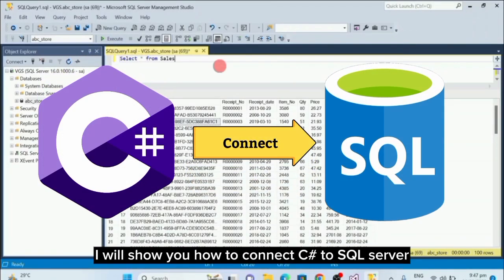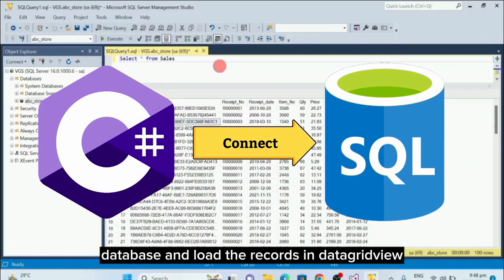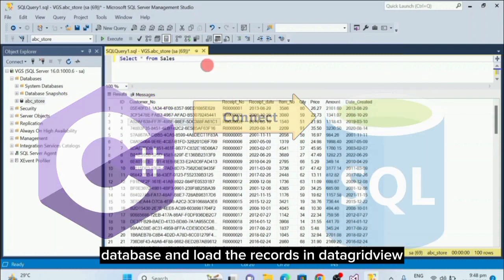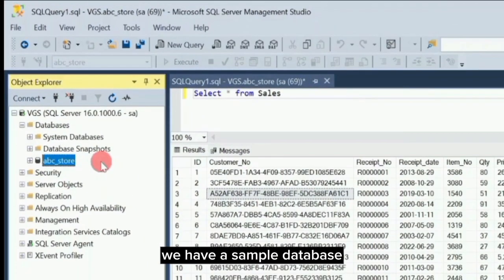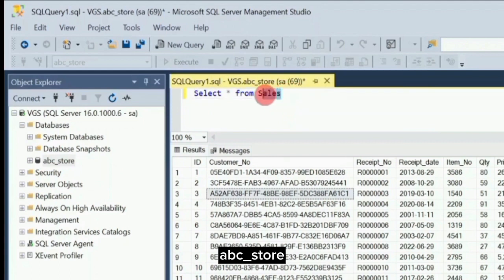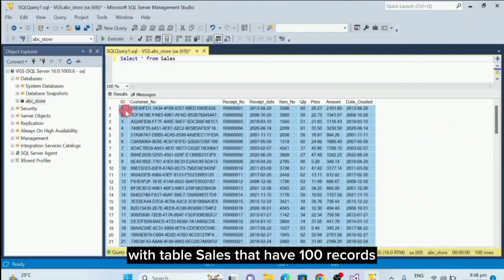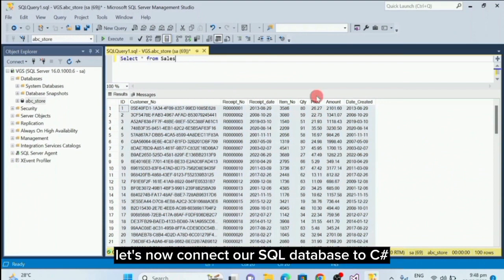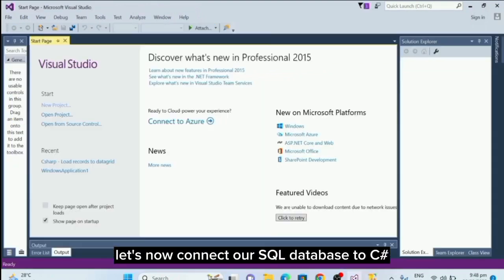Effortlessly Load Data into DataGridView using C#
-In this tutorial, we will show you how to effortlessly load data into DataGridView using C#. This step-by-step guide is perfect for beginners and experienced developers alike who want to learn how to efficiently manage and display data in their C# applications.

What You'll Learn:

How to load data in DataGridView using C#
Setting up your DataGridView for optimal performance
How to connect C# to SQL and retrieve data
Best practices for handling large datasets in DataGridView
Troubleshooting common issues with DataGridView in C#

Key Topics Covered:

-Introduction to DataGridView in C#: Learn about the basics and why it's a powerful tool for data presentation.
-Connecting C# to SQL: Step-by-step instructions to establish a connection between C# and SQL Server.
-Loading Data Efficiently: Tips and techniques to load data in DataGridView using C# without performance issues.
-Advanced DataGridView Features: Explore sorting, filtering, and customizing the appearance of DataGridView.
-Error Handling: How to handle and resolve common errors that occur when working with DataGridView.

If you are looking to improve your data management skills in C# or need to connect C# applications to SQL databases efficiently, this video is for you. By the end of this tutorial, you will be equipped with the knowledge to effortlessly load and manage data in DataGridView, making your applications more robust and user-friendly.